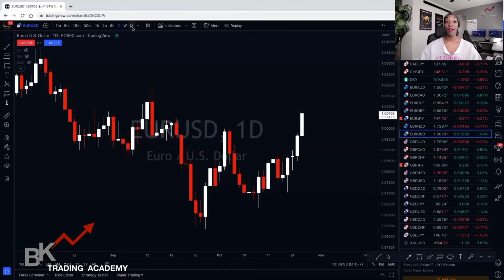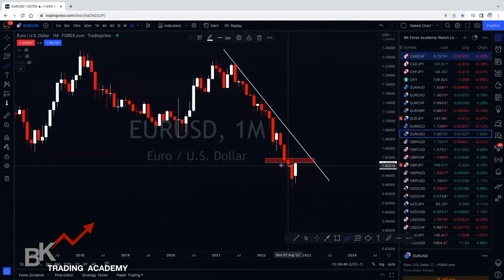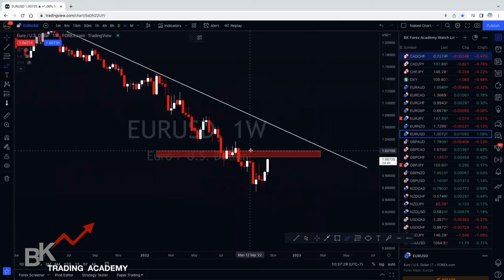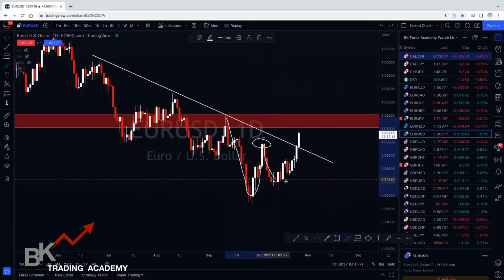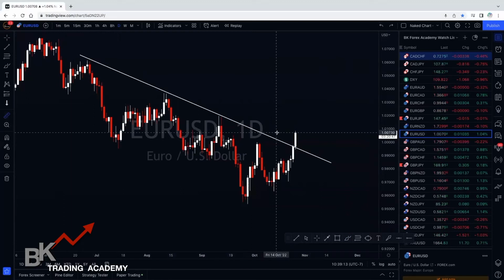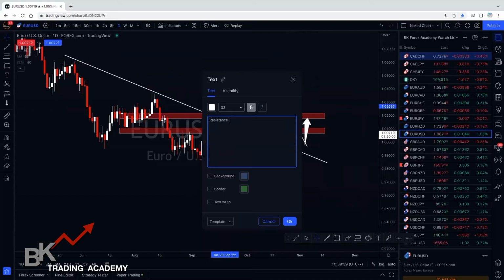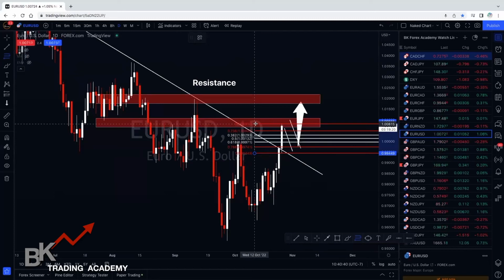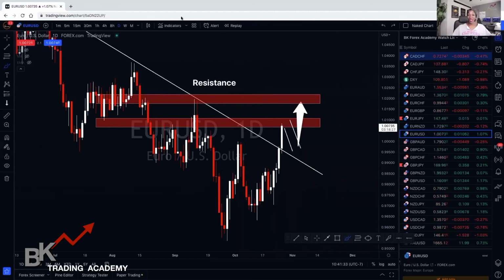🔴 EURUSD TRADING PLAN I AS US HOME SALES DECLINE! (TECHNICAL & FUNDAMENTAL OUTLOOK).